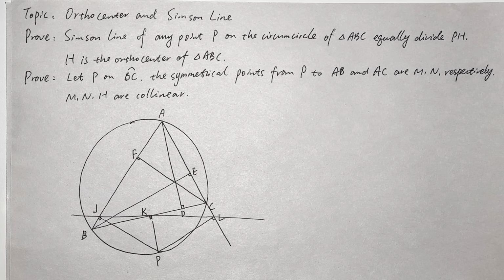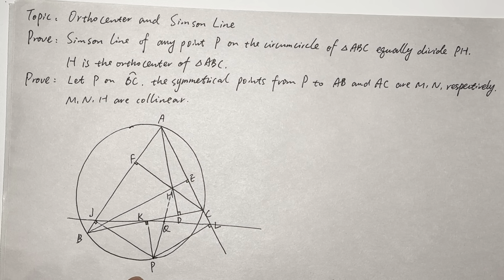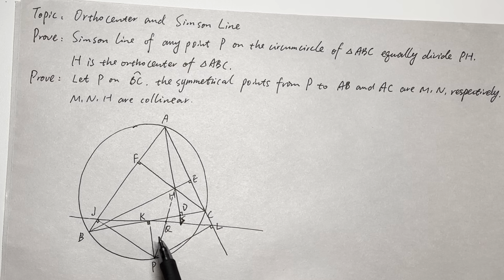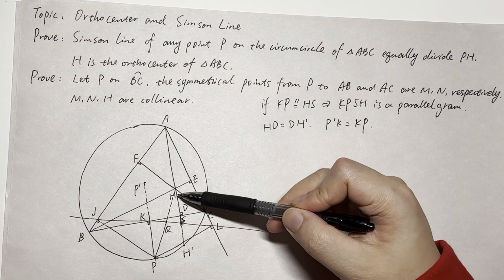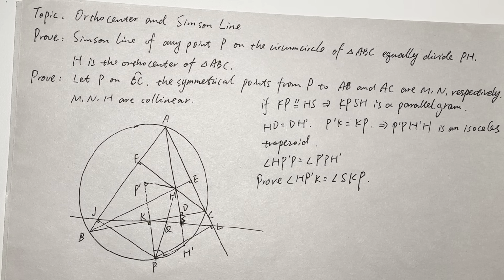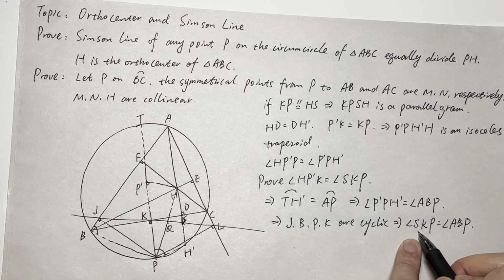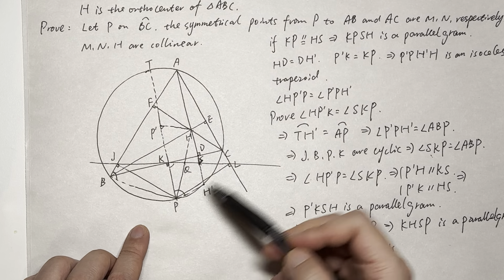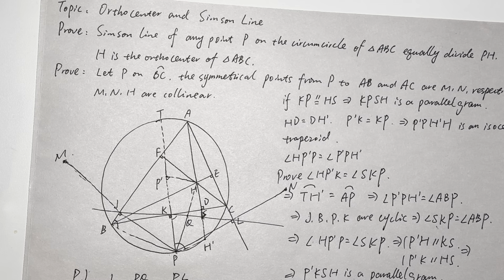Olympiad Geometry Orthocenter and Simson Line